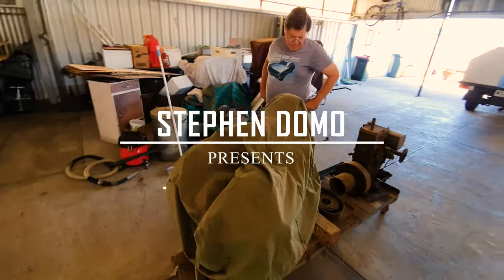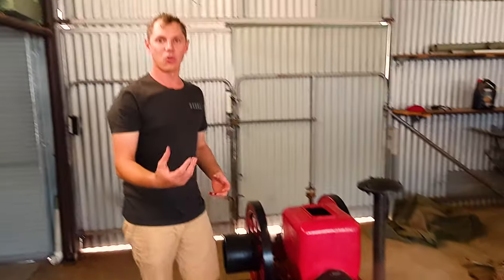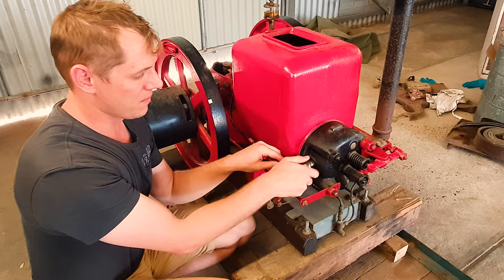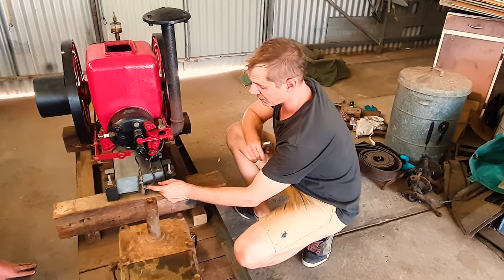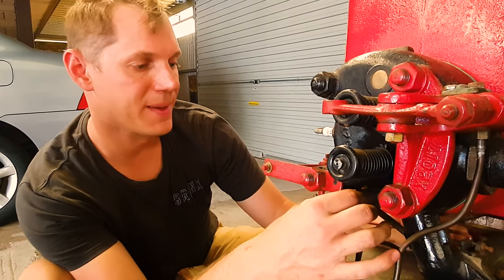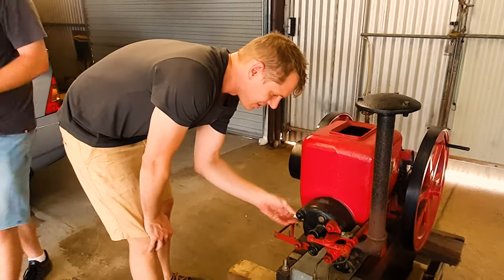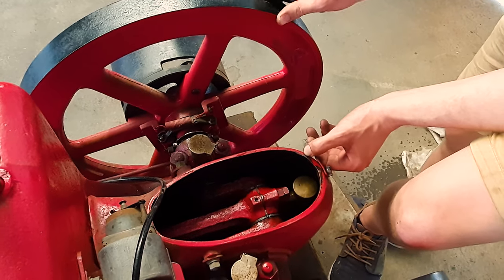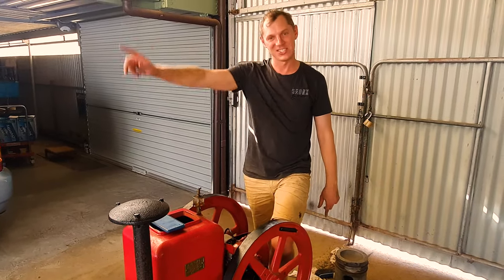How to start a 1930s Sundial Engine | First Run Since 2009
This early 1930s Sundial 4 horsepower engine is a fully restored family heirloom, originally purchased by my great grandfather in Laura, South Australia. It served various tasks in Edilillie, including wood cutting, grain mill driving, power generation, and water pumping. My grandfather, an immigrant diesel mechanic, was the only one who could keep it running. Rescued and restored in Adelaide in 2008, this vintage engine was operated for the first time since 2009 in early 2021. Future plans include occasional use for water pumping and power generation.